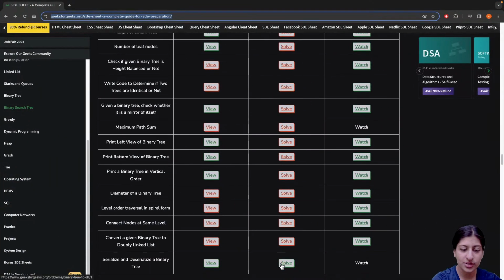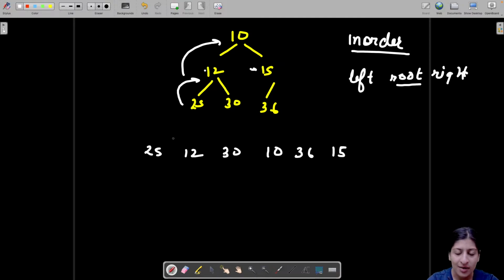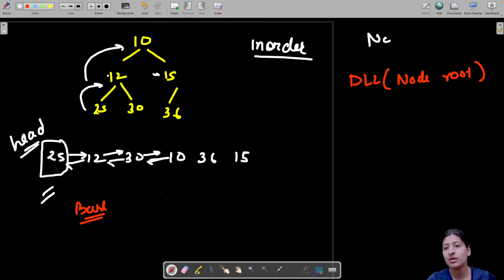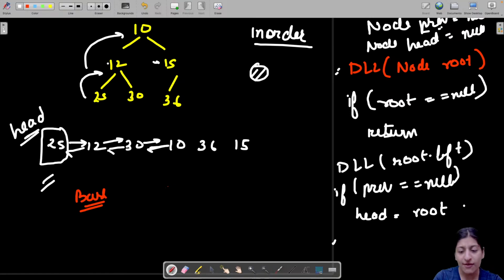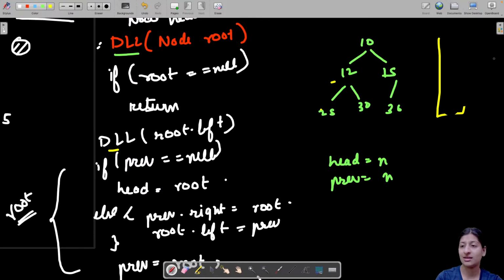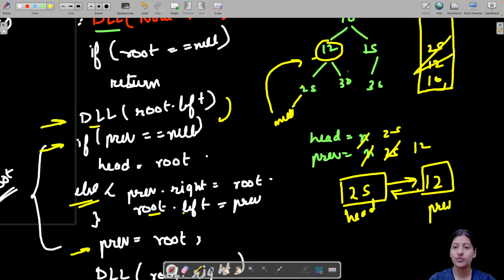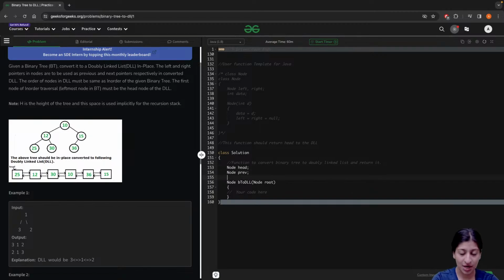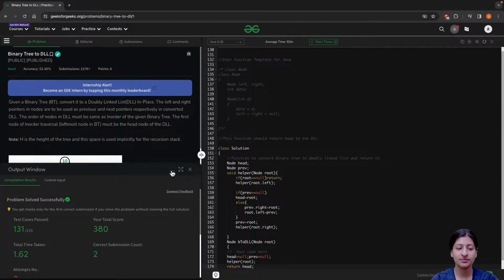Convert a given Binary Tree to Doubly Linked List | GFG SDE Sheet | Anvita Bansal | GeeksforGeeks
Join Anvita in this insightful session as she guides you through the effective approach to handle Convert a given Binary Tree to Doubly Linked List with in your data structures. Whether you're an experienced programmer or a novice, this video promises valuable insights into tackling this prevalent issue through the strategic use of Binary Tree. Anvita will skillfully provide step-by-step explanations, accompanied by practical code examples, empowering you to grasp and seamlessly implement this technique in your coding projects.